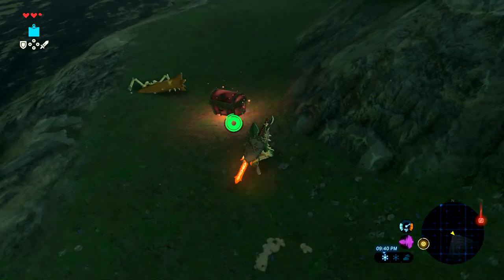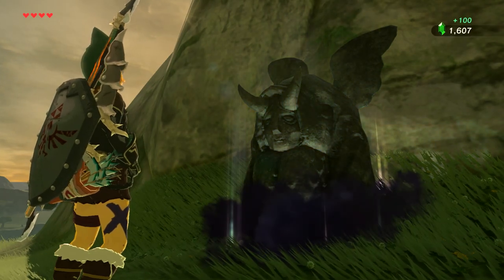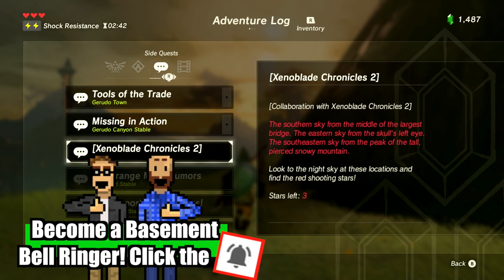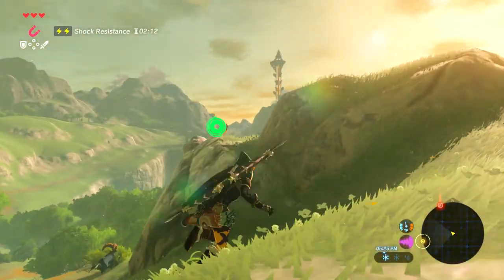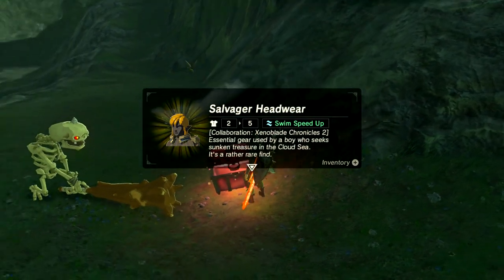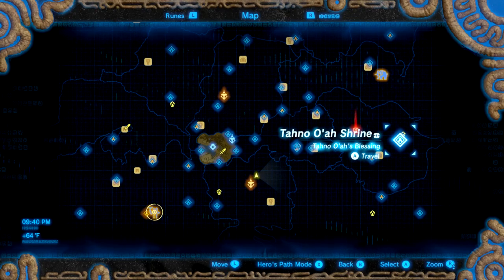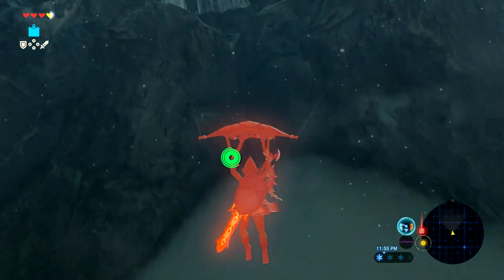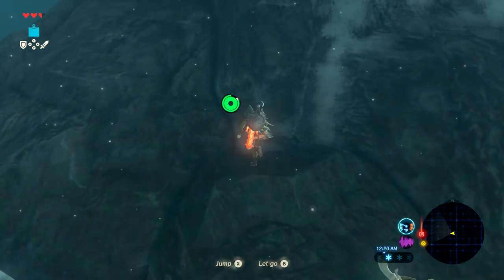Ep55 - XENOBLADE ARMOR & KILTON | YOU CHOOSE! Tell Us How to Play ZELDA BotW | The Basement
Welcome to The Basement, let's get the latest DLC (XENOBLADE ARMOR!) in Breath of the Wild on Nintendo Switch! YOU'RE IN CHARGE - tell us how to play! The Basement is the friendliest place on YouTube.

In today's episode (Ep 55) we trade a heart for some stamina, go get some Xenoblade armor, and find a dragon with extra eyes that are goopy. Sounds like fun! :)

Why are we doing this? Because you tell us how to play! You're in charge! We upgrade weapons and other gear as we go, though. Also, we plan on playing a little fun, fast and loose. There ought to be several funny moments along the way. Come downstairs and have a seat with us on the couch right here in The Basement - the friendliest place on YouTube!

The main idea of this playlist is that YOU'RE IN CHARGE. We're letting your comments guide us, and these comments will help shape future episodes!

We recently recorded episodes 56 & 57, and your comments on all of the BotW episodes will help us decide how to play future episodes!

Which direction should we go after this? Should we focus on Shrines or Korok Seeds or plot progression? Should we spend all of our upgrades on stamina or heart containers? Perhaps a mix? YOU DECIDE! We are quite confident that your suggestions will lead to an awesome series.

you guys: We're in charge?
us: Yes! You're in charge!
you guys: We decide?
us: Yes! You decide!
you guys: We tell you how to play?
us: Yes! You tell us how to play!

This isn't just a regular Let's Play Breath of the Wild series. This is an UNCONVENTIONAL Let's Play. We'll be reading your comments and changing our game based on your feedback! We're hoping for LOTS of funny moments. This will be FUN! :)

The Basement is a let's play Youtube channel - a duo of musical dads from Minnesota, USA. Family friendly gaming that's safe for kids, clean commentary and nostalgic experiences are our motto.  .  ? Kinda! We're definitely kid-friendly content with no swearing and games that are appropriate for all ages. We are proud to be the friendliest place on YouTube!

Episode 55 (Part 55) is labeled "Ep 55" for your convenience. Thank you for checking out this kid-friendly Breath of the Wild playlist where YOU'RE IN CHARGE! Tell us how to play!